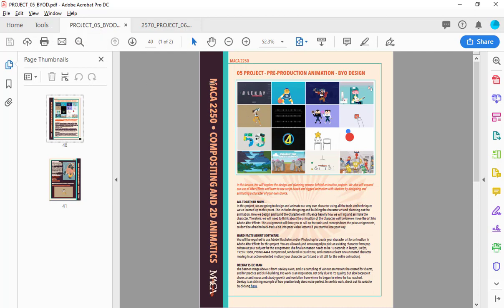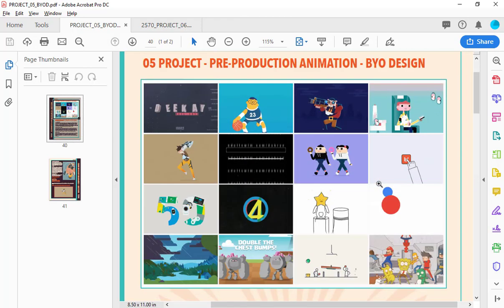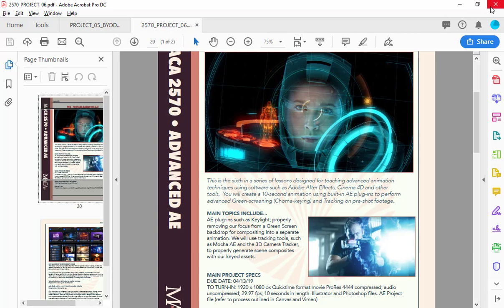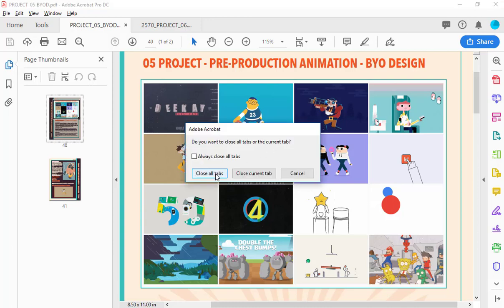1900 Demo Reel Creation